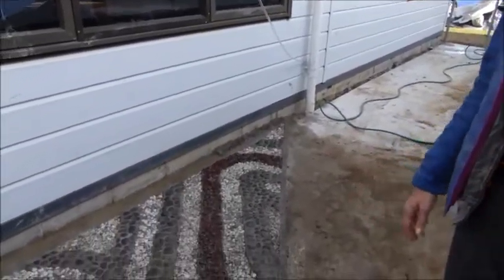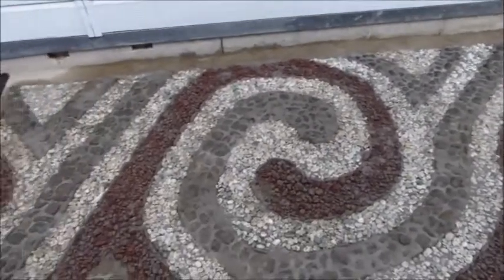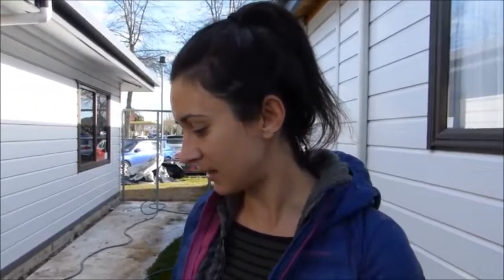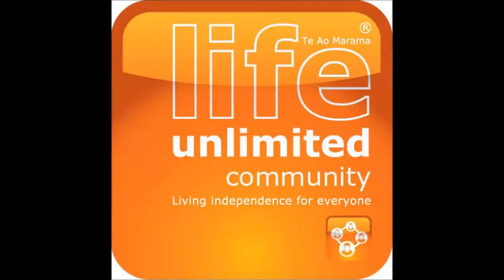Marina's mosiac a gift of love in sensory garden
When Marina Giostra returns to her home in Ancona on Italy's Adriatic coast, she will leave behind a remarkable mosaic gift in a Hamilton sensory garden.